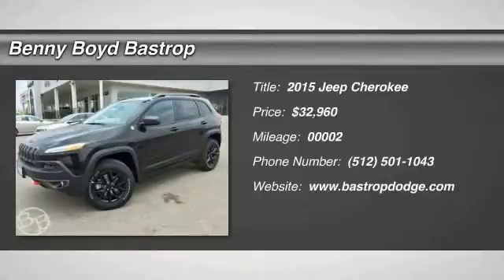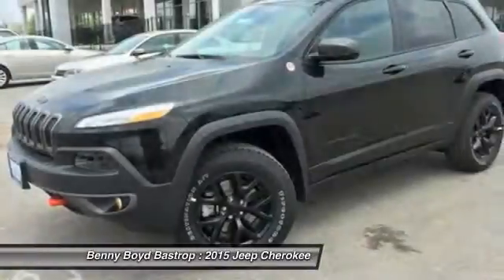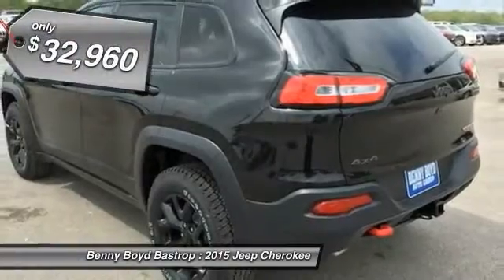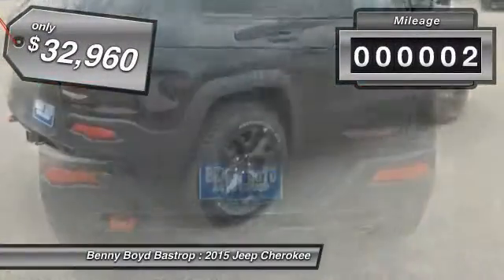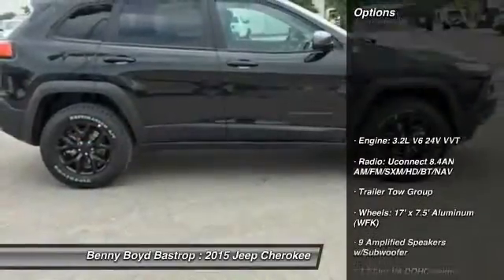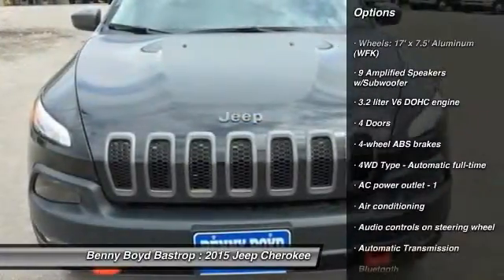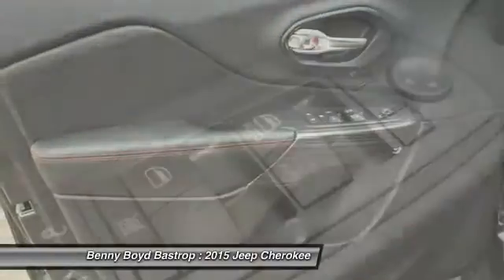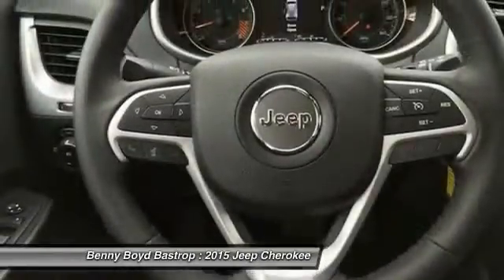2015 Jeep Cherokee Cedar Creek, TX FW668238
2015 Jeep Cherokee Trailhawk 4X4

1586 State Highway 71 West

You'll love this 2015 Jeep Cherokee. This is a car you'll want to take home. With 2 miles, it features Automatic transmission and an exterior color of Brilliant Black Crystal Pearlcoat. Call and get in touch with Benny Boyd Bastrop directly, and be the first to open the car door today!